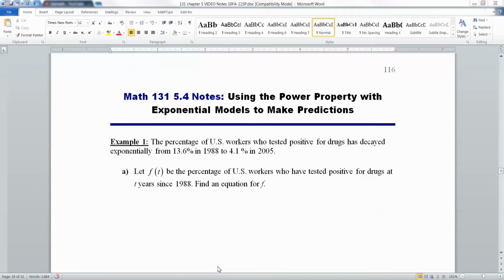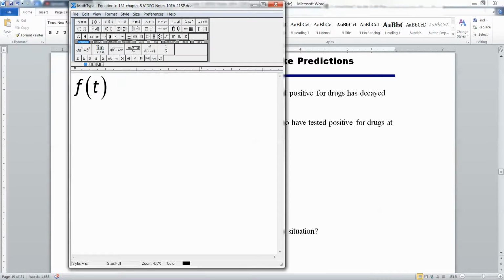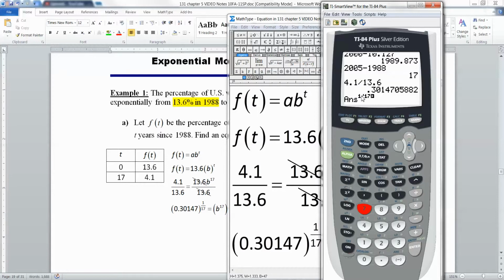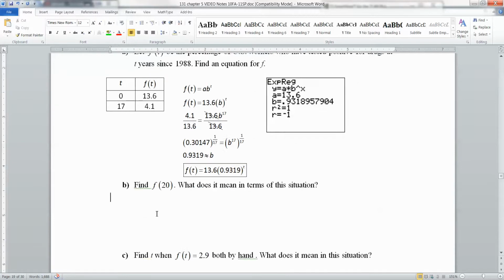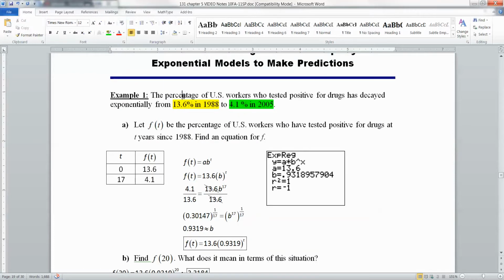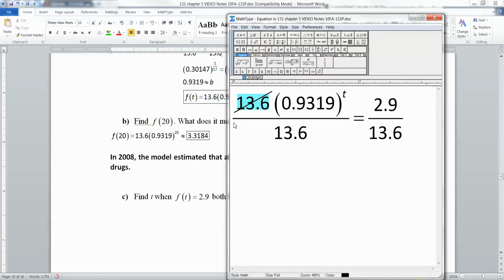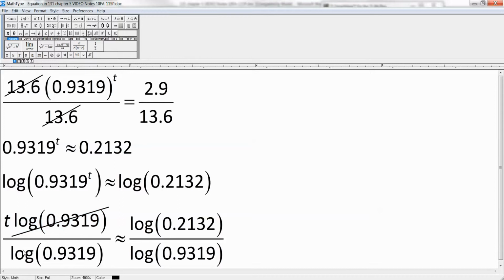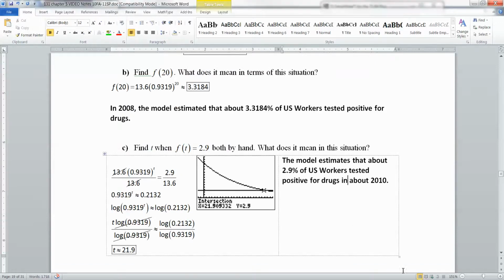5.4 Lecture - Part 1 of 3 - Math 131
Pages 116 of the Math 131 Notes

Topics include:
Review of finding exponential model by hand from two points
Review of finding exponential model with the calculator
Review of substituting into an exponential model and explaining the results
Solving an exponential model for the independent variable by hand, using logarithms, and with a calculator and interpreting the results